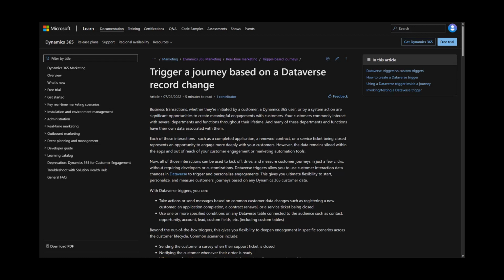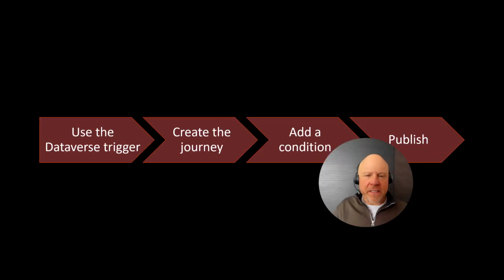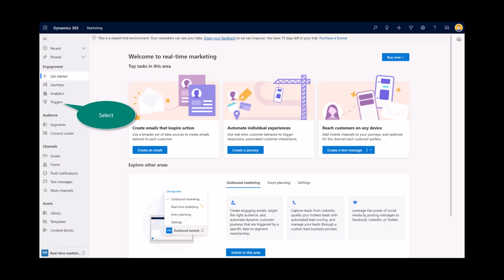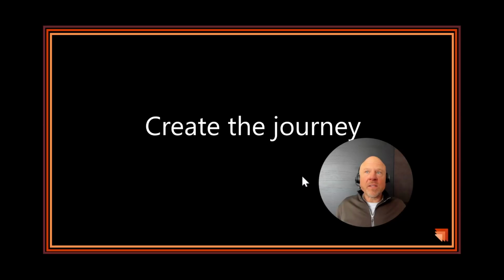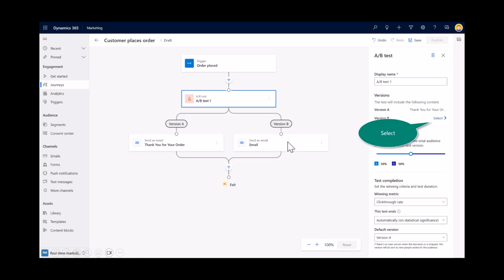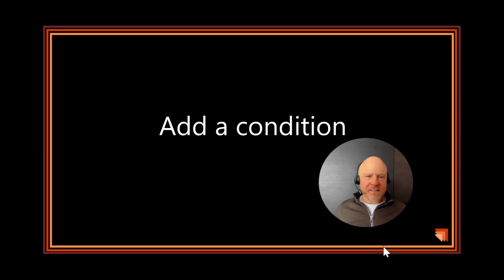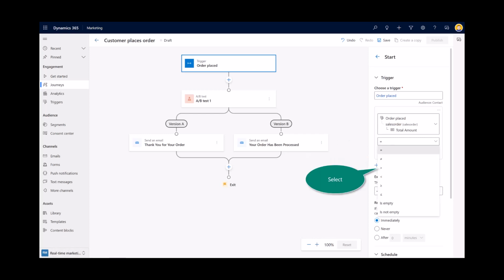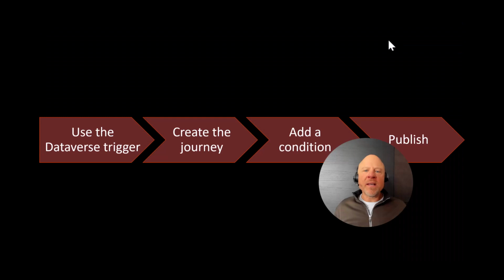D365 Marketing in a Day - Orchestrating Trigger Based Journeys Based on Dataverse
This video demonstrates how D365 Marketing provides marketers the flexibility to start, personalize, and measure customers' journeys based on any Dynamics 365 customer data, those using other D365 apps. Business transactions initiated from within Dynamics 365 creates opportunities to create meaningful engagements with customers.